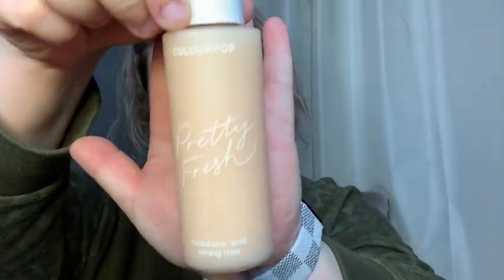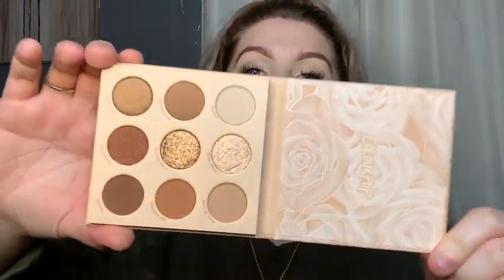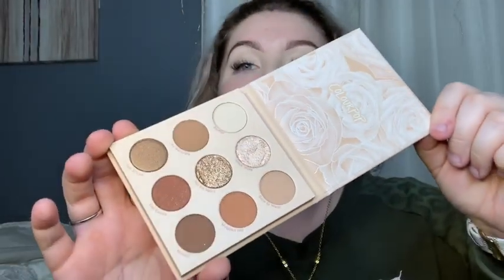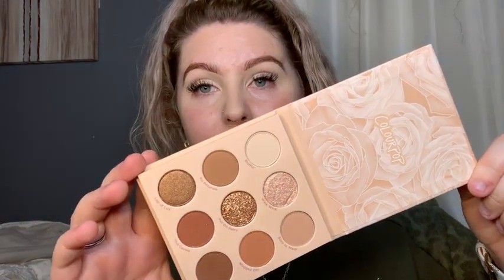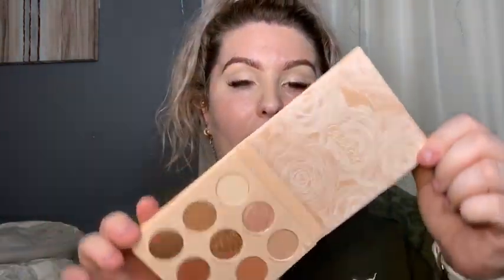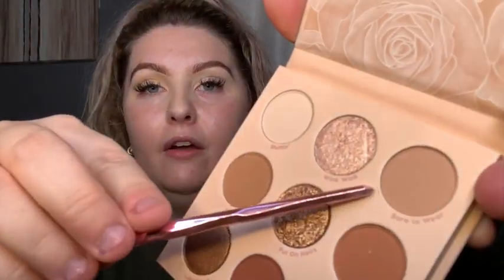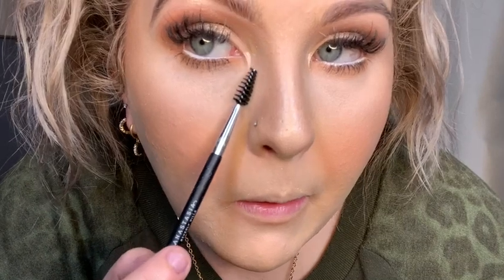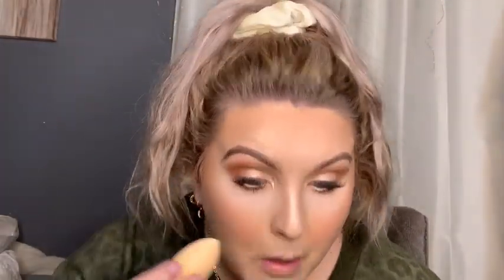COLOURPOP NUDE MOOD MAKEUP TUTORIAL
Heyyyyy heyyy! My name is Jessica & I’m new here!
If you want to see how I got this look above, come hang out with muah!

I have a giveaway coming soon to say thank you to my early subscribers & supporters!

Products used in this video listed below:

Colourpop Nude Mood Palette:

Colourpop Concealer:

Colourpop Setting Spray:

Tarte Shape Tape Concealer:

Elf Hydrating Concealer:

Elf Camo Beauty Blender:

Nars Natural Radiant Foundation:

KKW Beauty Holiday Kit:

Maybelline FIT ME setting powder:

Tarte Big Ego Mascara:

La Girl Lipliner:

Patrick Ta Gloss:

Charlotte Tilbury Finishing Powder: